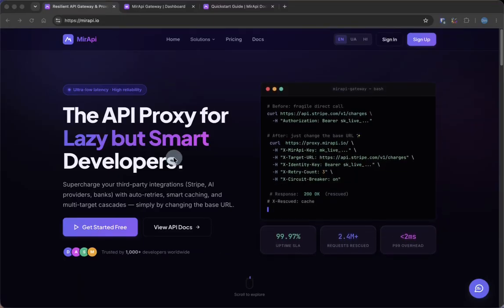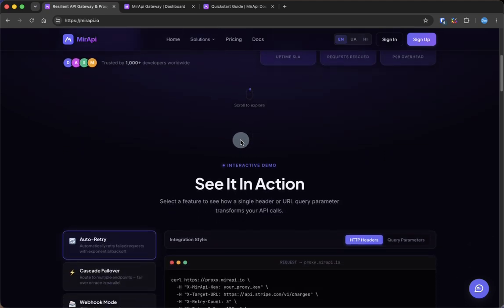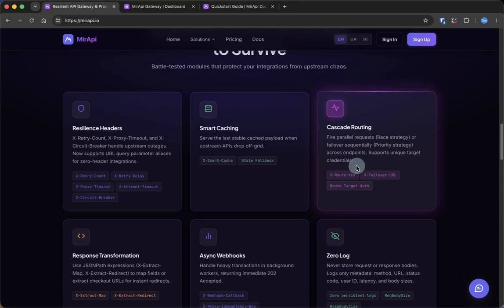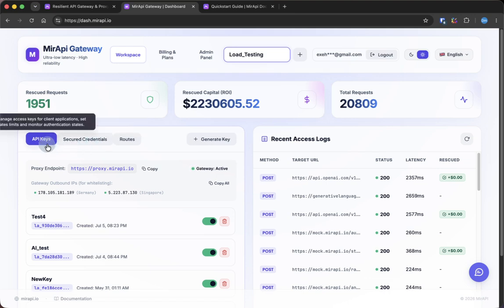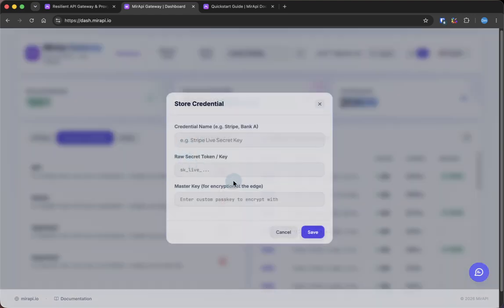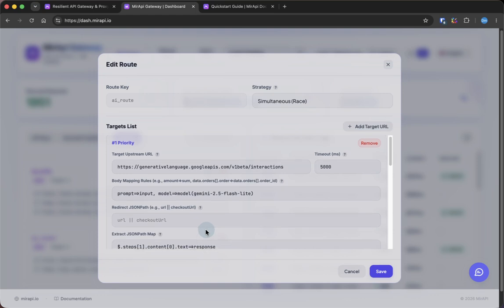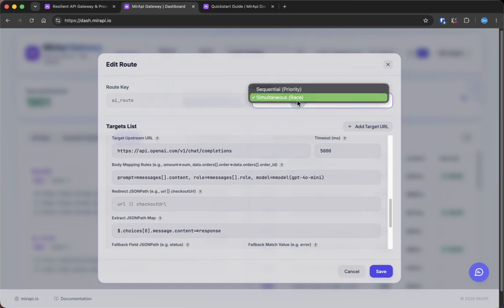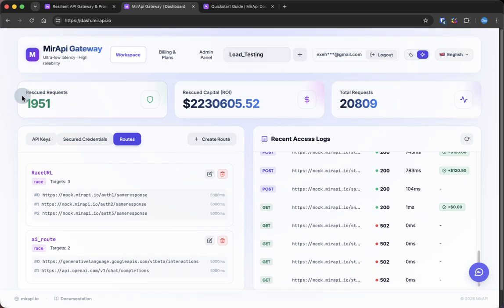MirApi Gateway: Make Any API Integration 100% Reliable (Dashboard Walkthrough)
Struggling with unstable third-party APIs, failed Stripe webhooks, or complex payment gateway integrations?

Meet MirApi Gateway — the ultimate, ultra-low latency API proxy layer designed to make your third-party integrations bulletproof. Without modifying your application logic,  you can easily enable retries, failovers, smart caching, response mapping, and automatic PCI-DSS security compliance just by changing your base domain and adding custom headers.

In this quick video, we walkthrough the MirApi dashboard and show you how to set up your workspace, manage API keys, secure upstream credentials, and monitor your transaction logs.